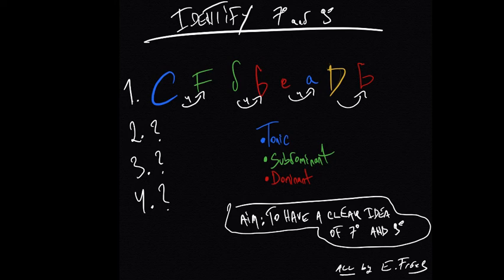EARTRAINING TO GO 7th and 9th as „Non-Chord" Tones PROFESSIONAL PRAXIS HD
Identify 7 and 9 as Chord Tones and Melodic Tension .  Send me your  answer on @kompositorium (Instagram)  and get 1 free lesson of 45.min., if the answer is more right than wrong.

Follow @kompositorium, go to my website and book an online lesson with an active musician and composer from Brazil graduated in Music Theory by the University of Music and Dramatic Arts Mozarteum Check my last large work check my most liked piano piece

Emanuel Magalhães Fróes (1986)  comes from Florianopolis, the "magic Island " at South Brazil, where he graduated in Philosophy  by the Universidade Federal do Estado de Santa Catarina; in the same city where he started in 2010 Piano Performance  with Bernardete Povoas (at the Universidade do Estado de Santa Catarina)  few years after attending his first "serious" lessons with the composers-pianists Alberto Andres Heller and Harold Auras.

Since 2011 he lives in Salzburg, Austria,  the "city of Mozart", where he learned german and english by his own and finished his studies through private lessons with widely and internationaly aknowledged artists (like Claudius Tanski, Jaques Rouvier, Klaus Fessmann, Alexander Müllenbach and Florian Birsak) at the Mozarteum University.  He also got an informal scholarship by Dr. Peter Wanko, that allowed him to start an education as church musician at the Kirche Musik Referat Salzburg, where he played organ the first time organ on private lessons by  Hans-Joseph Knaust (student of Nikolaus Harnoncourt at the Mozarteum, who is  aknowledged as one of the most important conductors of the Music History). Two years after this period he got his first musical job as an regular organist in Salzburg, and some years later his second one, at the Sacellum in the Historical Center of Salzburg, as regular pianist.

Emanuel also studied Philosophy at the Catholic Faculty of the  University of Salzburg where he is candidate for a Master Degree exploring the Metaphysics/Aesthetics of the concept of meaning. In 2014 he still finished -also at the Kirche Musik Referat - a course on Choir Conducting by Salzburg’s Dom Kapellmeister Janos Czifra, with financial help of another friend,conducting  music of the Renaissance and by Max Reger, and also sung by his choir.

He learned poetry in his homeland with the famous poet and painter Rodrigo de Haro, with whom he got his sense for the symbolic tasks of art, that he also share to us as  photoghrapher.
His two first eletroacustic poems won in 2020  a Call for Recordings by  Petrichor Records, the first musical competition that he applied to.

Emanuel has a collection of poems that should be published soon by Neues Leben Verlag, Salzburg (so the promise)

Since 2013 Emanuel Fróes works each Sunday morning as church musician improvising, accompanying, and performing solo repertoire at the organ, piano, and sometimes as singer.

In 2020 he composed a large scale work in honor of the Cathedral of Notre Dame in Paris, and is supposed to be performed in it’s official reopening forecasted for 2024, at the same mentioned place.

It’s also supposed to be the first musical work to use all the bells of this priceless church destroyed by fire in 2019.

In 2019 his photoghraphic portfolio was semifinalist by a competition of the 1340 Art Gallery

Book an online lesson/coaching session with the composer.

THAT IS A FREE AND PROFESSIONAL CONTENT

ONLINE COURSE